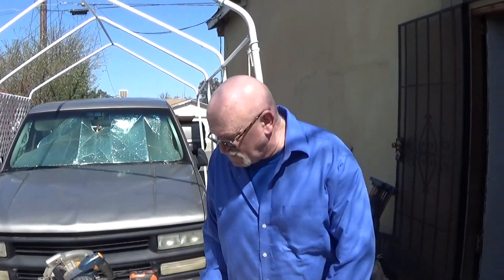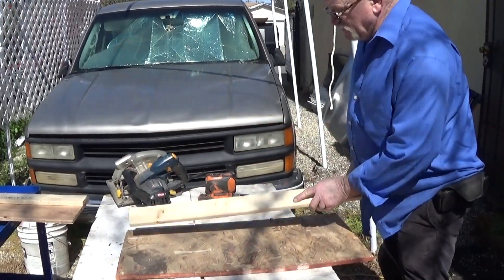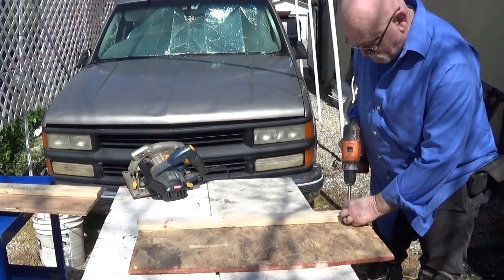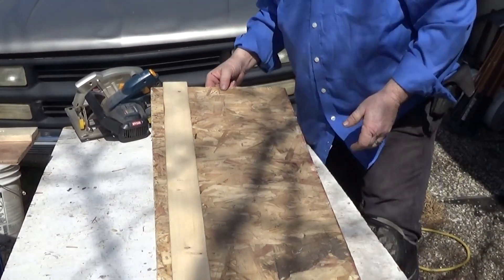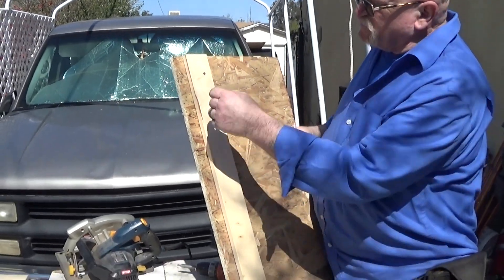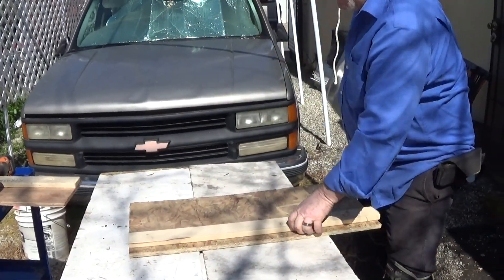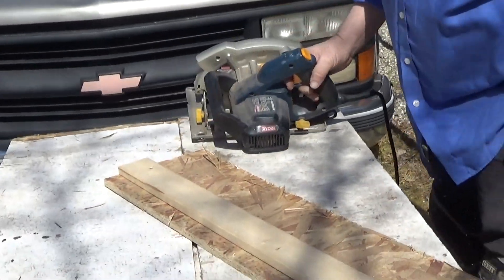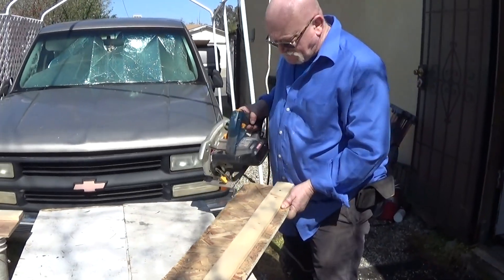How to make a straight edge tool out of wood with a circular saw for carpentry work and home repairs